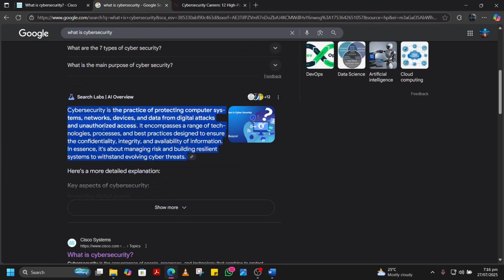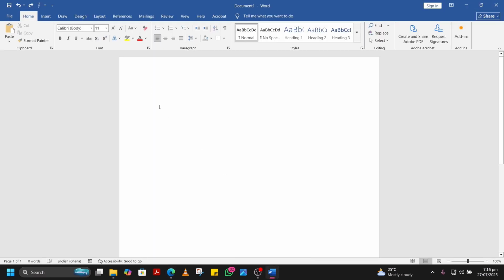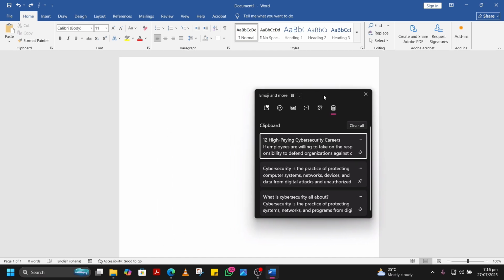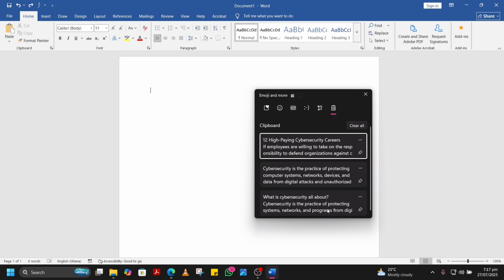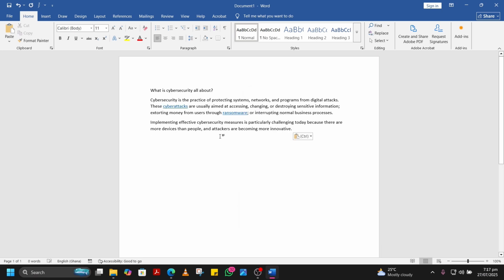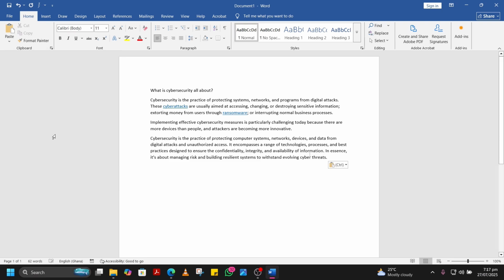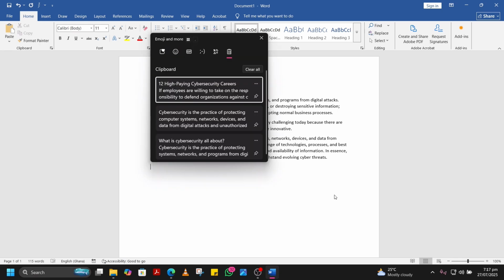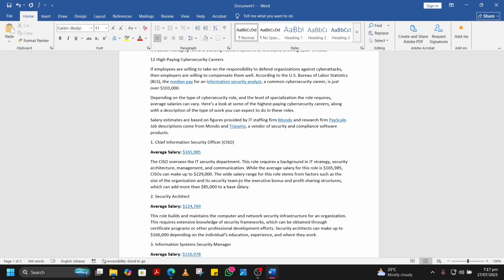You’re Copying Text Wrong (Try This Instead)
Stop losing what you copy! In this quick guide, I’ll show you how to use Clipboard History in Windows using Windows + V. It saves multiple items, lets you paste from your history; perfect for productivity, reports, or multitasking.